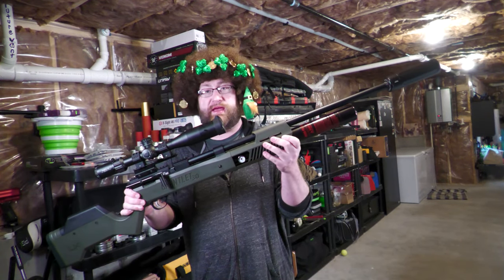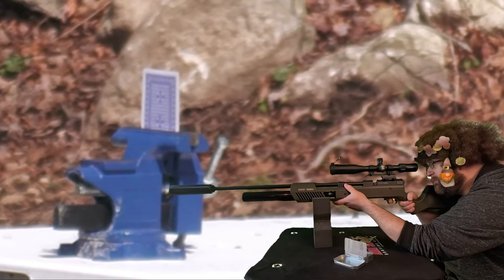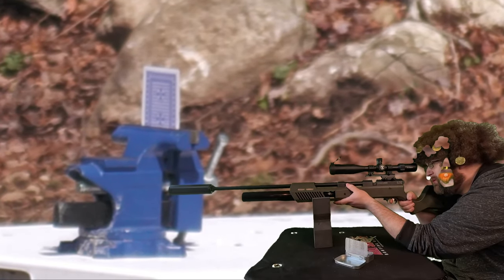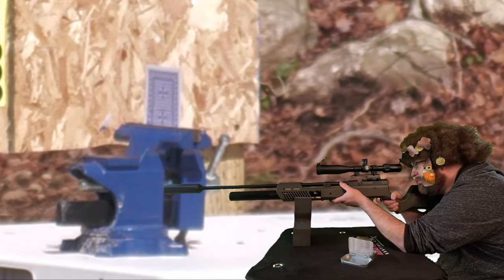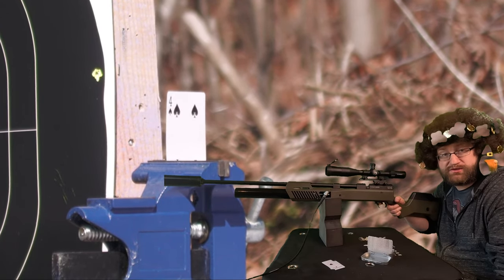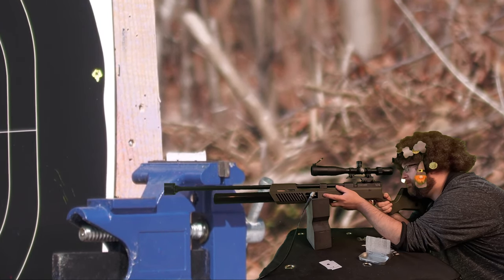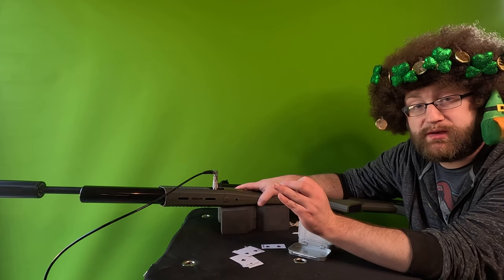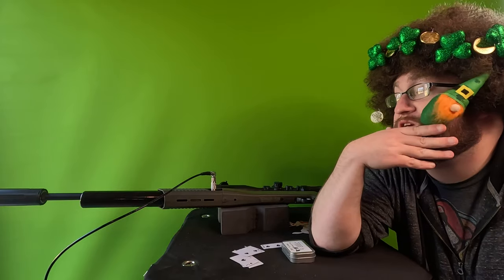Gauntlet 30 - Card Split Challenge 35 + 70 Yards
Seeing if I can split a playing card at 35 and at 70 yards with the Umarex Gauntlet 30.

I am using Griffin boat tail slugs.

It was pretty windy today.